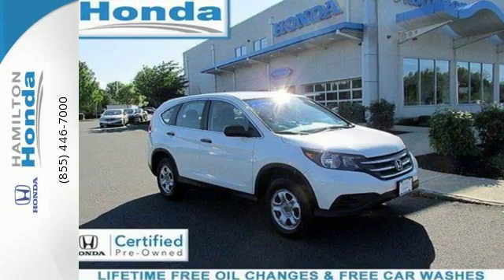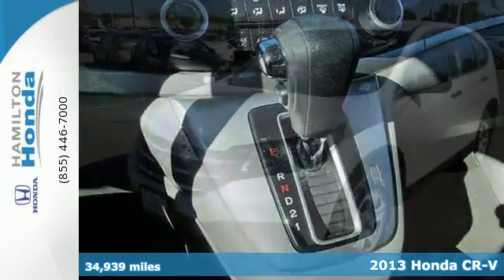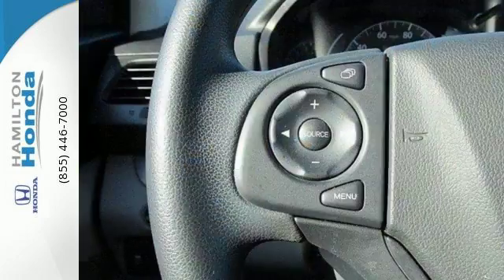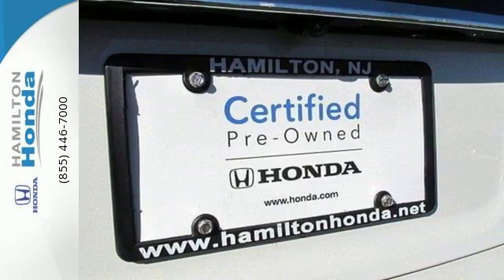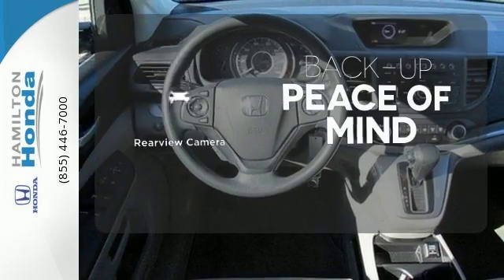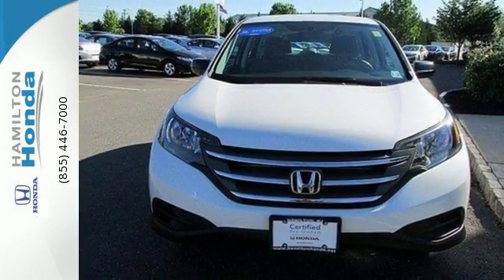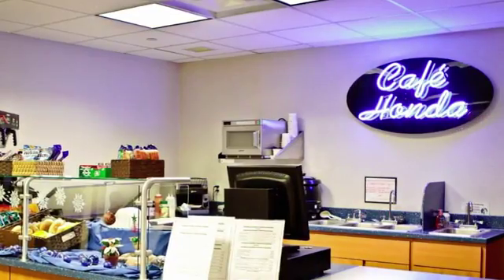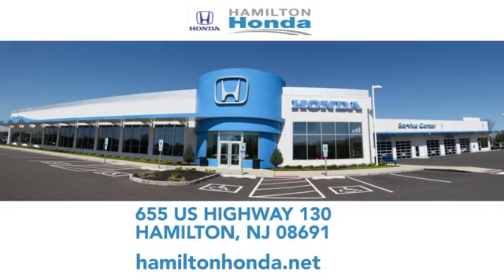2013 Honda CR-V Hamilton NJ Trenton, NJ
Year: 2013
Make: Honda
Model: CR-V
Trim: AWD 5dr LX
Engine: 4 Cyl - 2.4L
Transmission: 5-SPEED A/T
Color: White Diamond Pearl
Interior: Gray
Mileage: 34939
Stock #: 17828P
VIN: 5J6RM4H3XDL048783
Honda Certified, Excellent Condition, GREAT MILES 34,936! REDUCED FROM $19,998!, EPA 30 MPG Hwy/22 MPG City! LX trim. Bluetooth, CD Player, iPod/MP3 Input, All Wheel Drive, Back-Up Camera. CLICK ME!br /br /br /Balance of original 7-year/100,000-Mile Powertrain Warranty, Additional 1-year/12,000-mile Non-Powertrain Warranty, 182-Point Inspection and Reconditioning, Vehicle History Report, NO Deductible br /br /BUY WITH CONFIDENCEbr /AutoCheck One Owner br /br /EXCELLENT VALUEbr /Was $19,998. br /br /KEY FEATURES INCLUDEbr /All Wheel Drive, Back-Up Camera, iPod/MP3 Input, Bluetooth, CD Player. MP3 Player, Keyless Entry, Child Safety Locks, Steering Wheel Controls, Electronic Stability Control. Honda LX with White Diamond Pearl exterior and Gray interior features a 4 Cylinder Engine with 185 HP at 7000 RPM*. Lifetime oil change and car washes on all Certfied Hondas. br /br /EXPERTS ARE SAYINGbr /Roomy, fuel-efficient and loaded with family-friendly amenities, the 2013 Honda CR-V is one of our favorite compact crossover SUVs. -Edmunds.com. Great Gas Mileage: 30 MPG Hwy. br /br /VISIT US TODAYbr /Hamilton Honda Guarantee: FREE oil changes and FREE unlimited car washes for the life of your vehicle with the purchase of any new or Certified Pre Owned Honda. br /br /Horsepower calculations based on trim engine configuration. Fuel economy calculations based on original manufacturer data for trim engine configuration. Please confirm the accuracy of the included equipment by calling us prior to purchase. br /

Address:
655 US Hwy 130